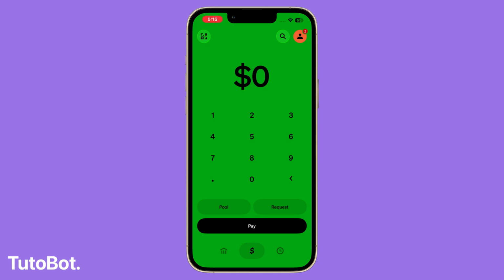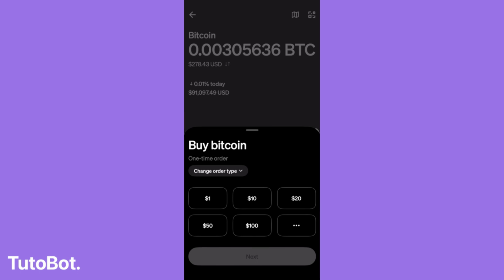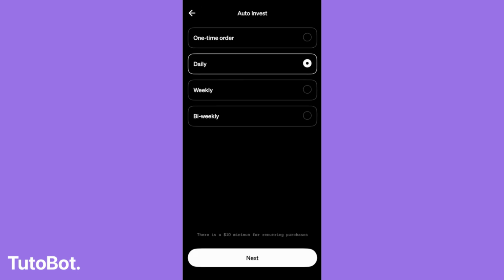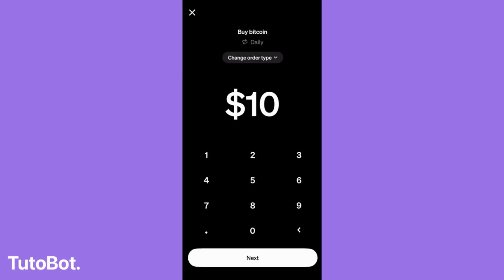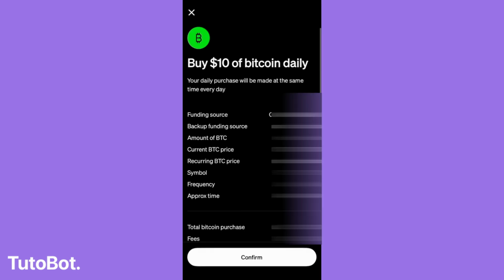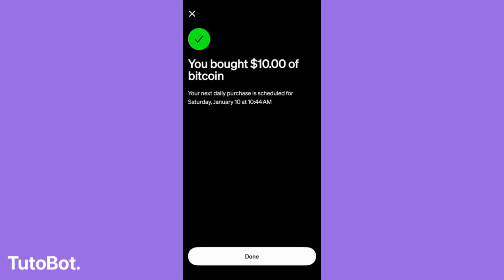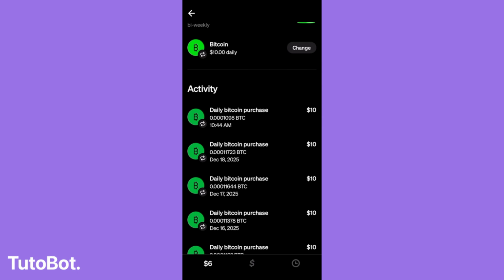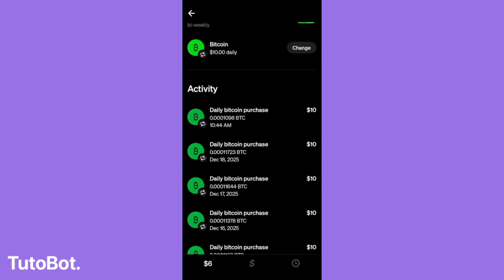How to Buy Bitcoin (BTC) with No Fees on Cash App - 2026 Guide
Learn how to minimize or avoid Bitcoin purchase fees on Cash App using the app's available features and promotions when eligible. This updated 2026 guide explains how Cash App's Bitcoin pricing and fees work so you can make more informed purchases.
Follow the simple step-by-step instructions to buy Bitcoin as cost-effectively as possible.